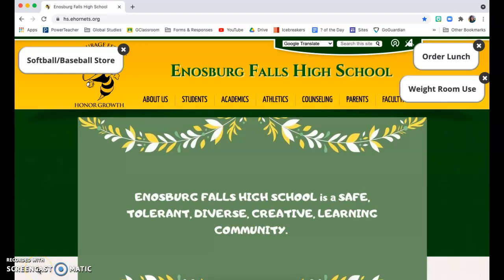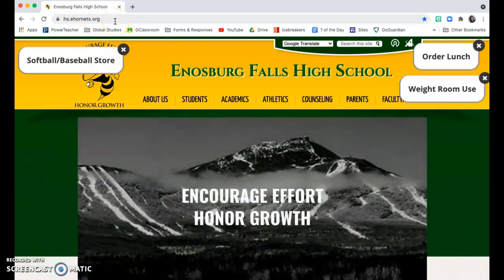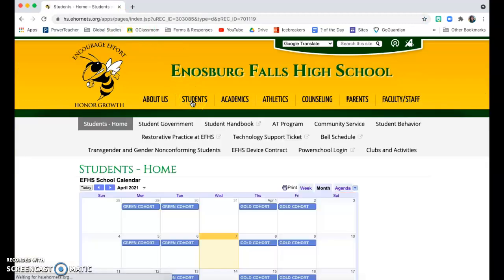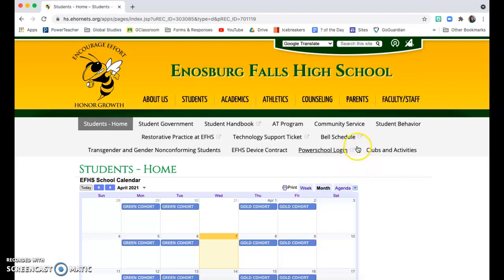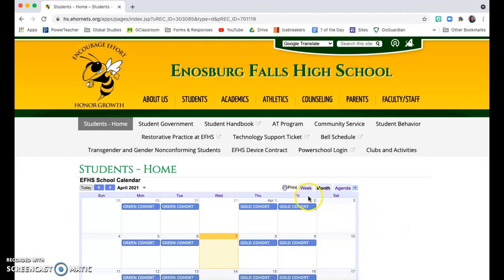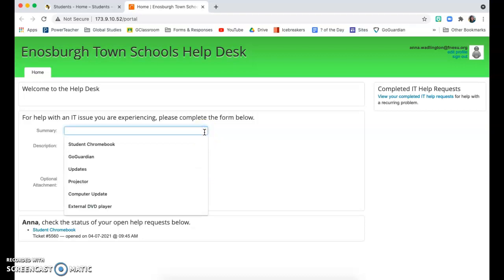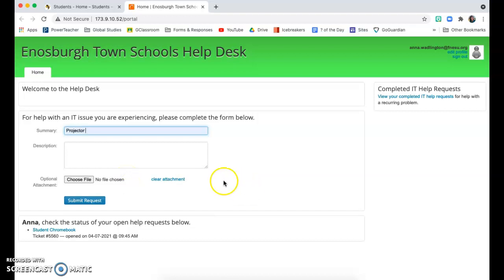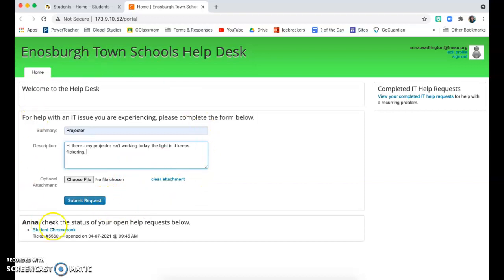Submitting a Tech Ticket